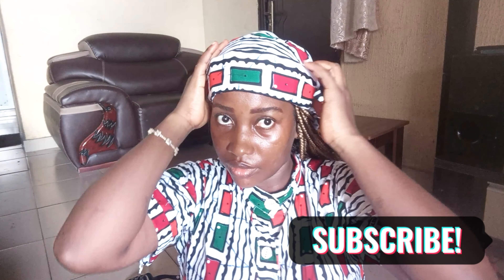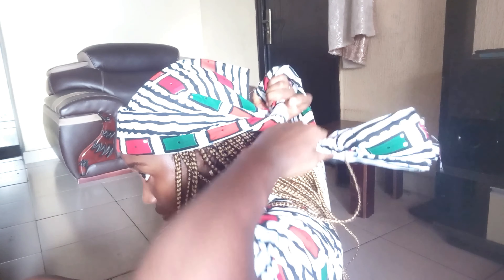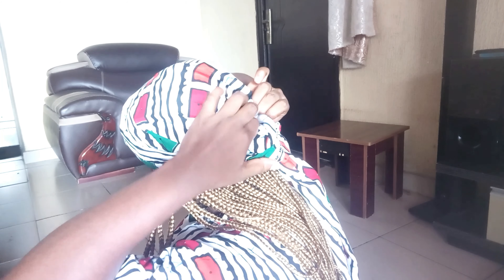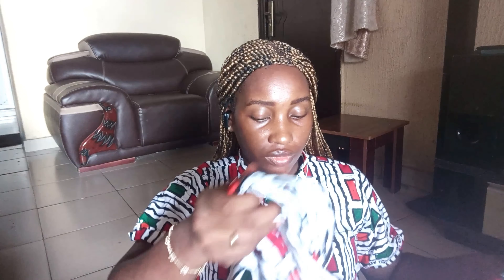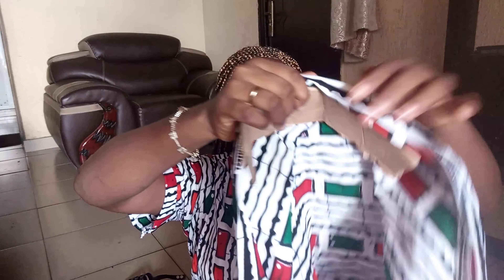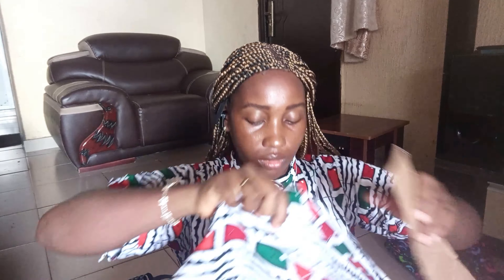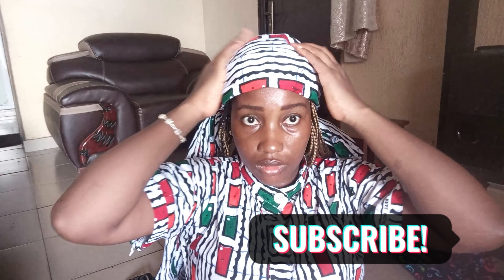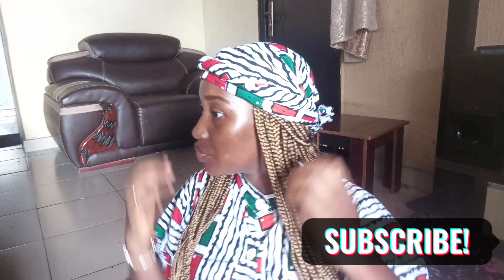3 quick and easy Ankara head wrap tutorial/turban tutorial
In this video, we'll show you how to tie a head turban in a few easy steps. Whether you're looking for a stylish accessory to add a bohemian touch to your outfit or a comfortable solution for bad hair days, this tutorial is for you!

We'll cover different styles and techniques, from simple to more elaborate designs, so you can choose the one that suits your taste and preferences. Our step-by-step instructions and close-up shots will make it easy for you to follow along and master the art of tying a head turban.

So, grab a scarf and join us! Let's get started and unleash your inner boho chic!

*Materials needed:*

- A scarf (preferably Ankara or made of a lightweight material like cotton, silk, or modal)

- Share your own head turban creations with us in the comments below!"

Feel free to customize it to fit your tone and style!
[5/23, 2:25 PM] Meta AI: Here is a possible description for your YouTube video tutorial on head turbans:

*Timestamps:*

- 0:30 - Simple Turban Style
- 2:15 - Boho Chic Turban
- 3:45 - Double Wrap Turban
- 5:00 - Tips and Variations

*Materials needed:*

- A scarf (preferably made of a lightweight material like cotton, silk, or modal)

[5/23, 2:25 PM] Meta AI: Here are some tags that you can use for your YouTube video tutorial on head turbans:

- Head turban tutorial
- How to tie a head turban
- Turban tutorial for beginners
- Head wrapping techniques
- Boho chic hairstyles
- Scarf styling ideas
- Hair tutorials
- Fashion tutorials
- Beauty tutorials
- Headscarf styles
- Turban styles
- Hair wrapping techniques
- Summer fashion ideas
- Accessorizing with scarves
- Head turban for beginners
- Easy head turban tutorial
- Step-by-step turban tutorial